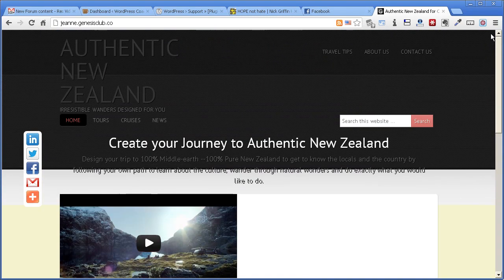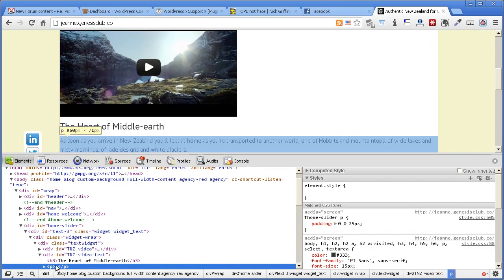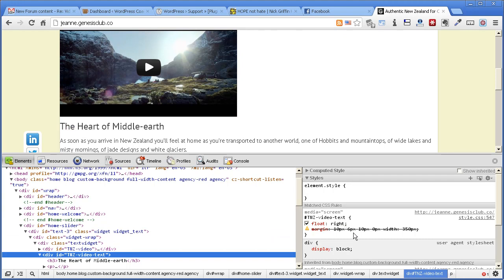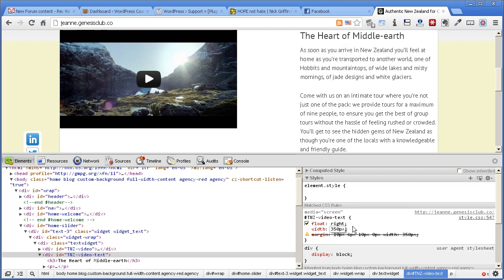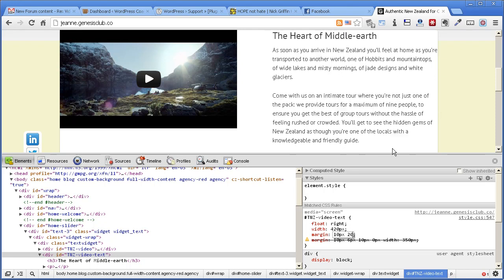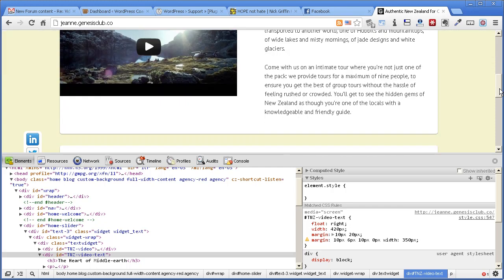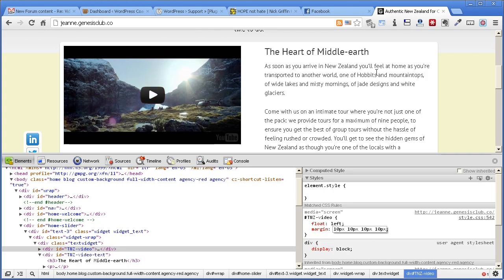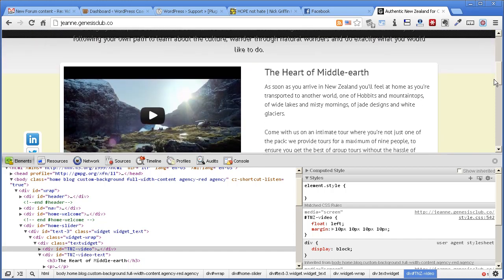Genesis Club - Making A Div Float